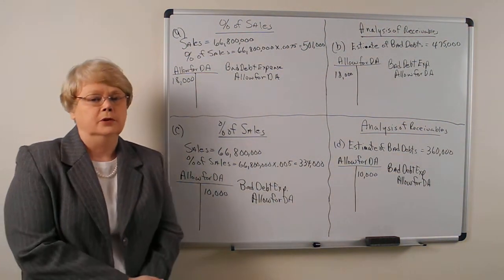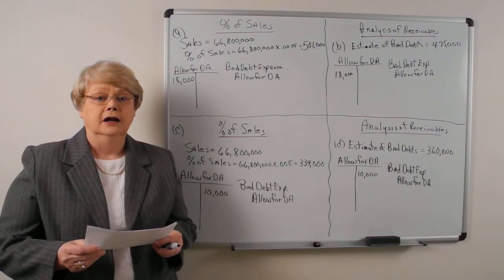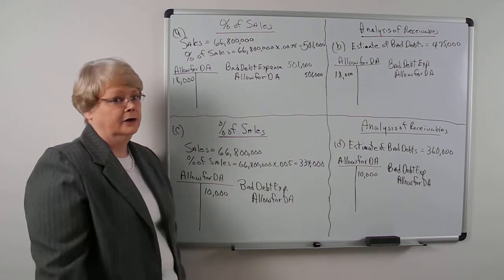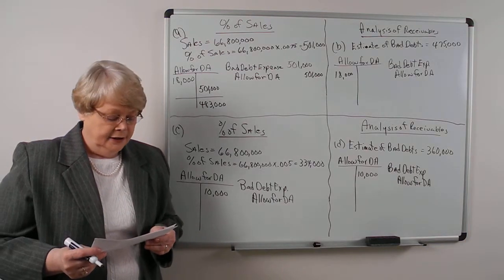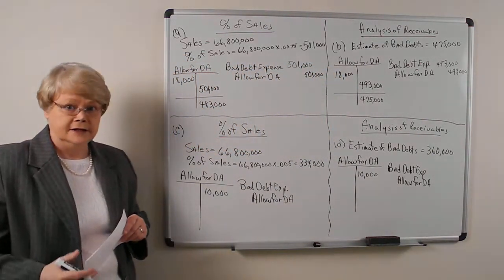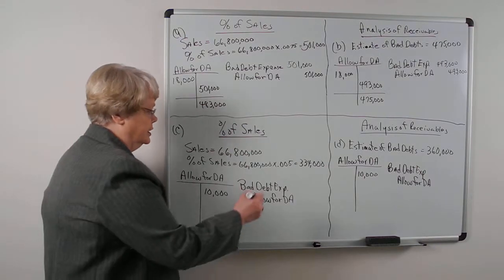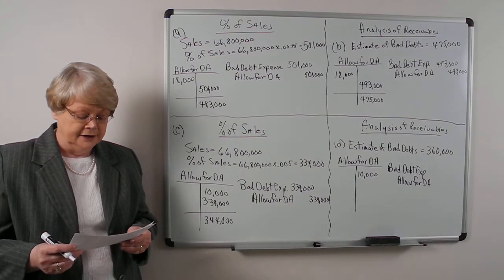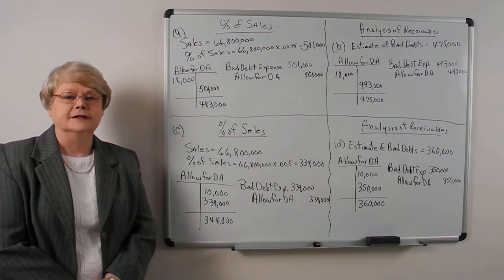Fowler Bad Debt Expense # 3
Working exercises for the allowance method of writing off bad debt expense.